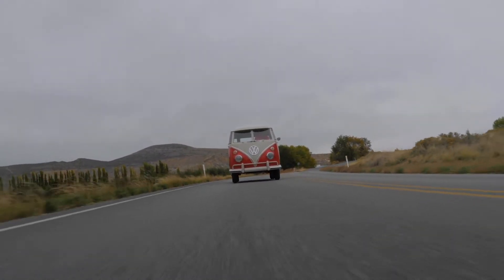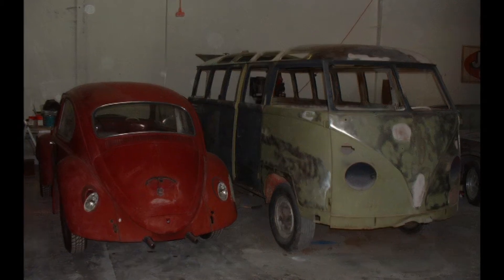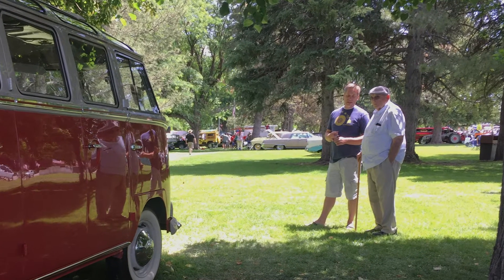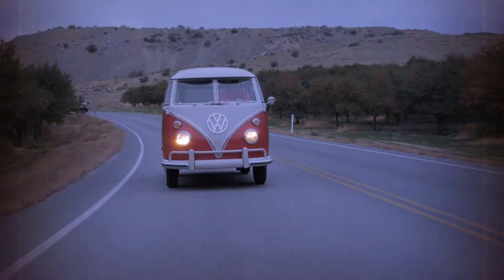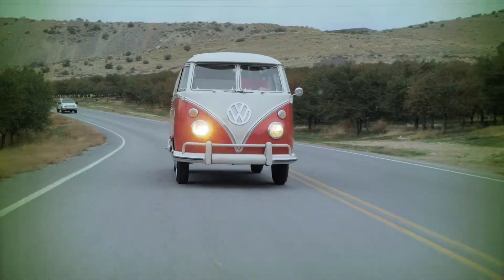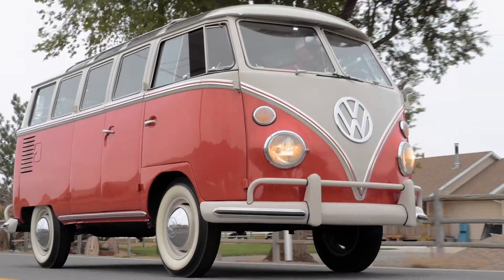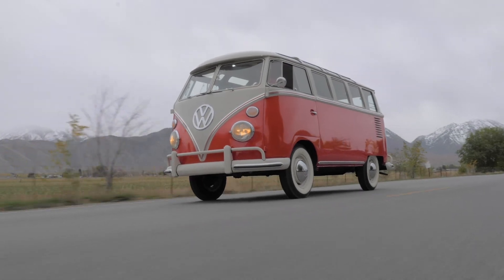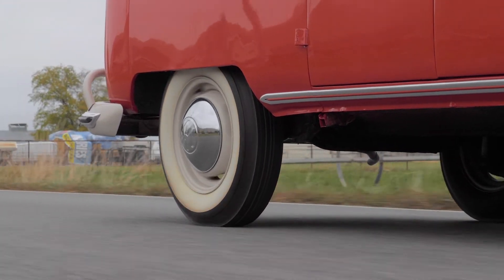1963 Volkswagen 23-window Bus Restored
Rick and his dad restored this 1963 VW 23-window bus!